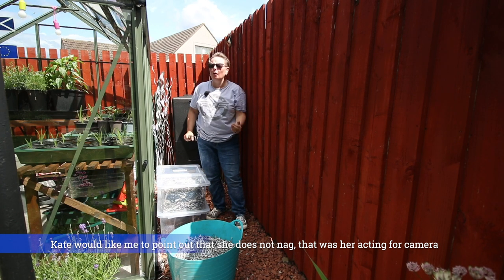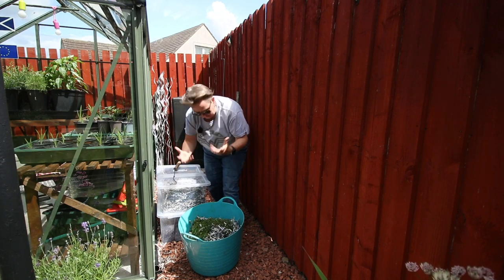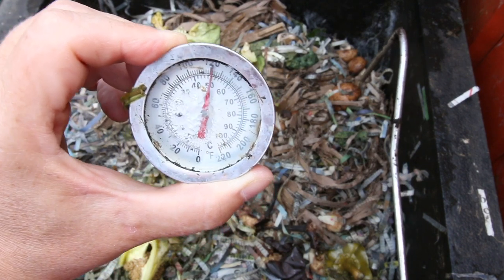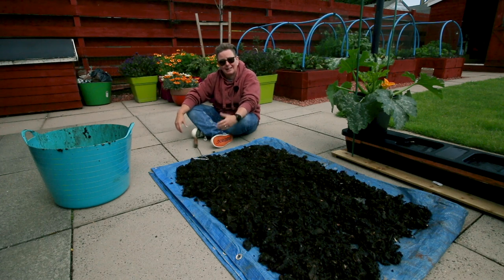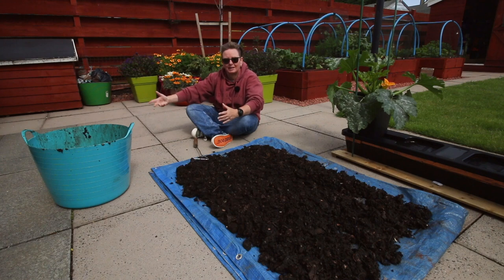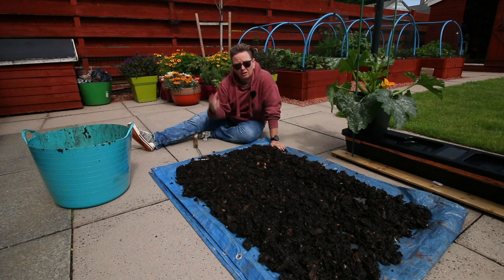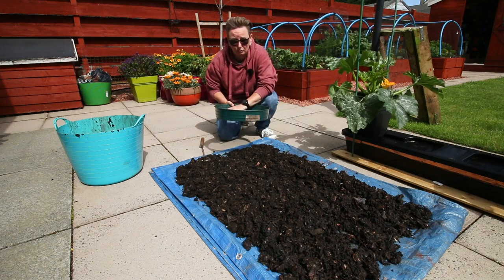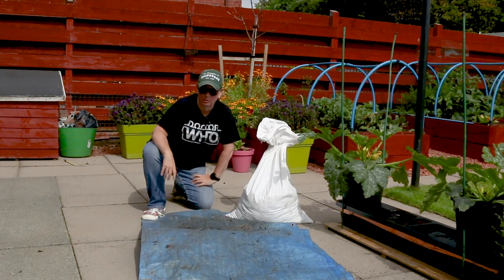Hotbin Composter I THINK I'm starting to get the hang of this 2020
The hotbin composter is definitely this year's must-have gadget but how good is it and how easy is it to use?

I've had failures, with sodden, wet, smelly compost, the bin underperforming as well as not hitting those temperatures. But I have learned a lot along the way and that has influenced my relationship with the hotbin composter.

So a few years on, what have I learned, what have I changed and what has worked for me?

Please ▶SUBSCRIBE◀ and we hope you enjoyed this video - it would be extra lovely if you could also share it around and tell folks about our channel - that would be the best present ever.
Go on... watch another video, you know you want to :D

-🥕 SUPPORT US-
1. Be part of the community by watching, liking, commenting, and sharing videos.
3. If you use Amazon and want to buy anything at all, click through with this link, it doesn't cost you anything extra but we get a tiny commission